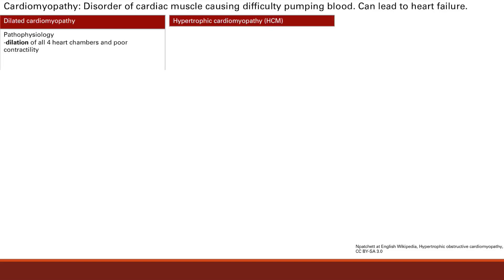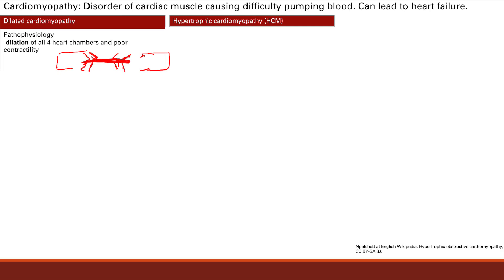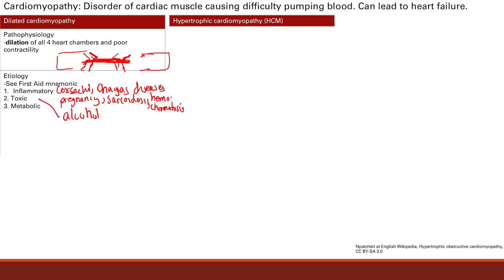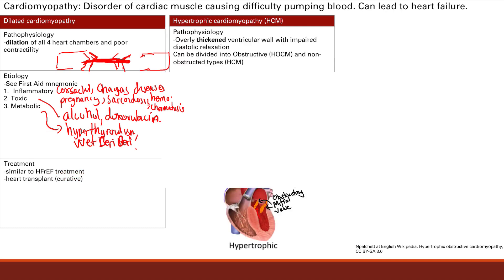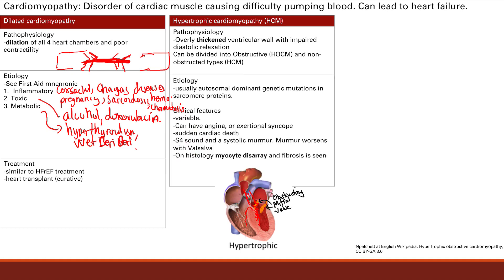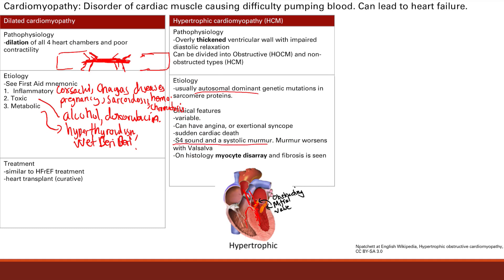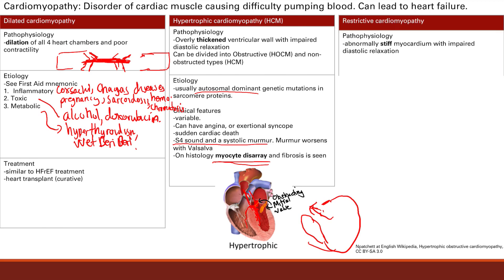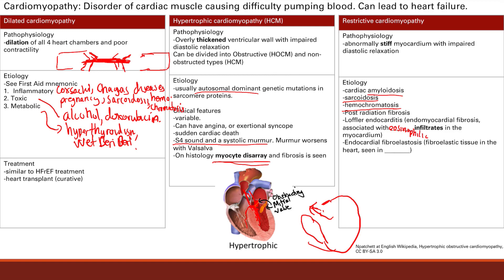Cardiomyopathies | Cardiovascular system | Step 1 Simplified